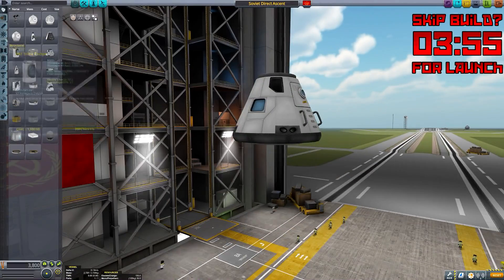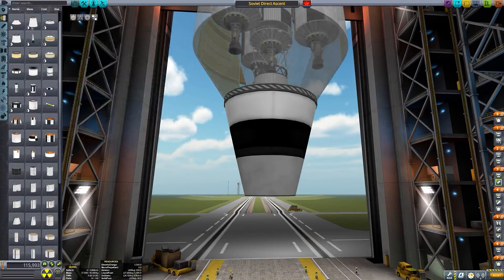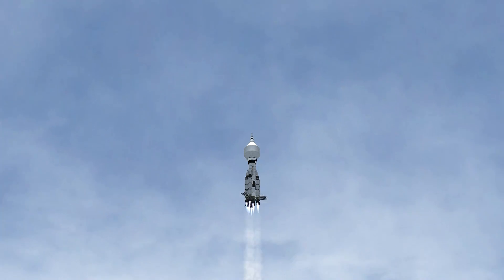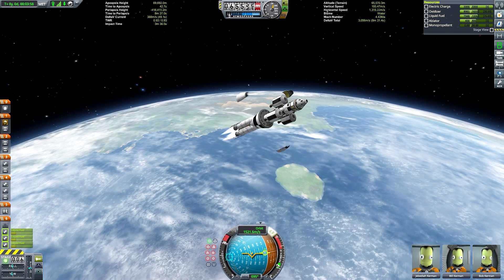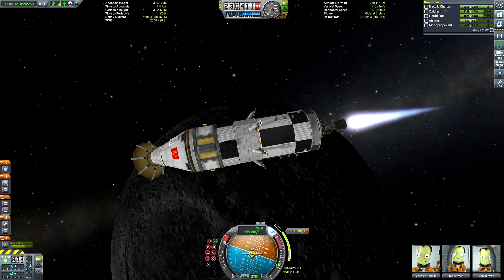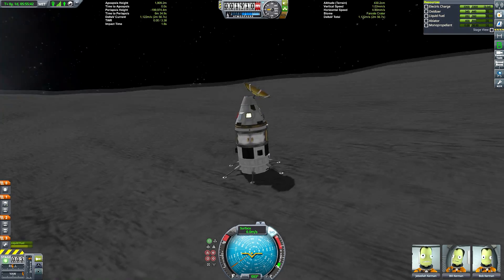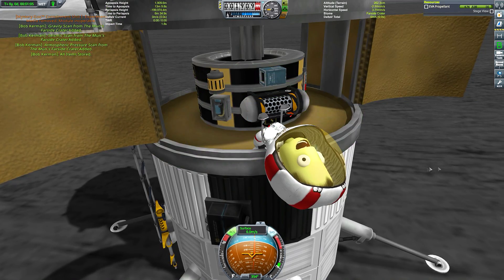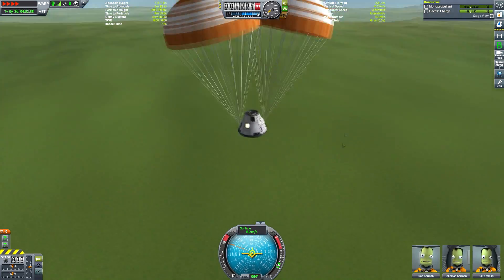KSP: That time when Russia went FULL KERBAL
The UR-700 - or "let's just add more boosters" - rocket that could have sent the soviets to the Moon.

Craft file:
I want to encourage people to get better on their own, so see if you can make it from the timelapse yourself :)

Music in order of use:
♫ Huma-Huma - From Russia With Love
♫ USSR National Anthem
♫ The Green Orbs - Splashing Around